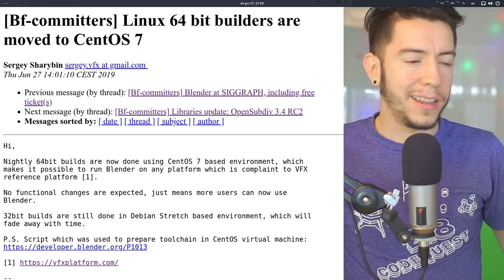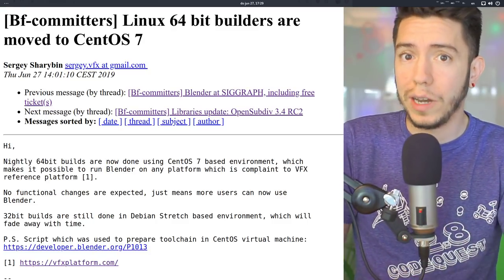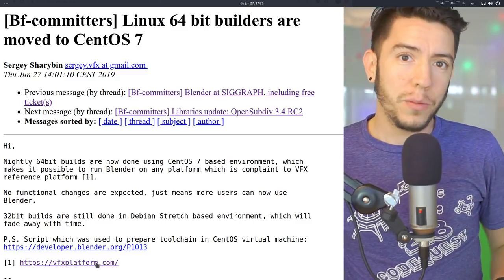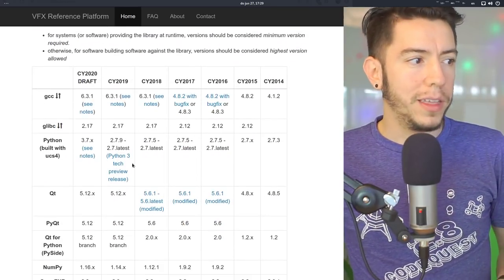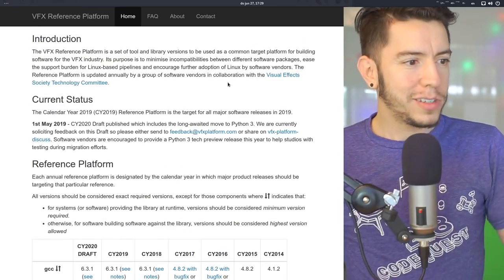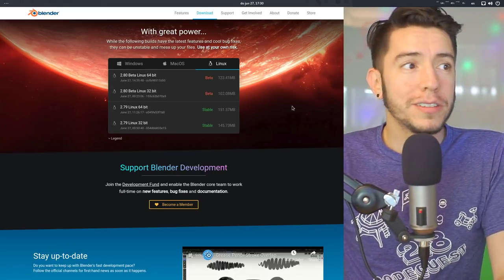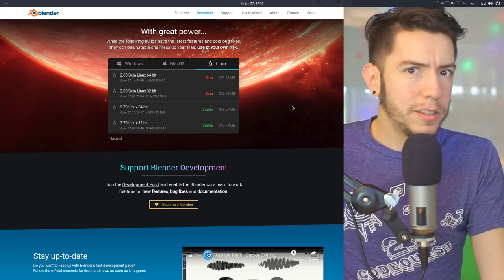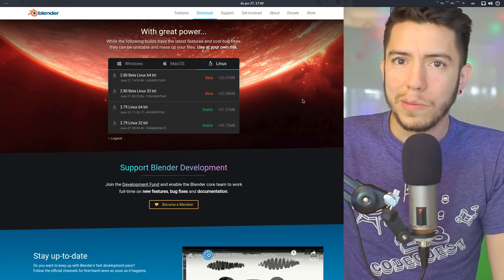Blender on CentOS!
Blender nightly builds (and the upcoming 2.80 release) is now officially supported on CentOS, which makes it compatible with Red Hat Enterprise Linux, which opens the door to everyone including major studios to use Blender out of the box. Yay!